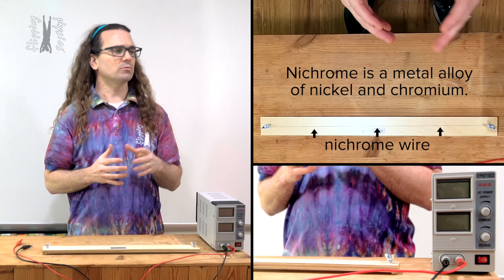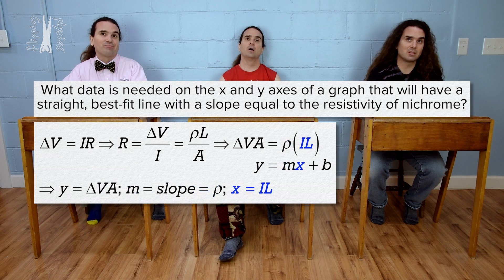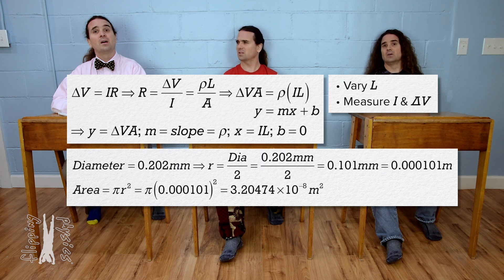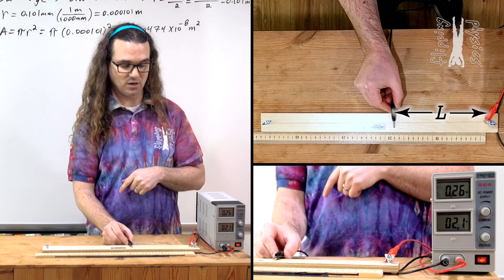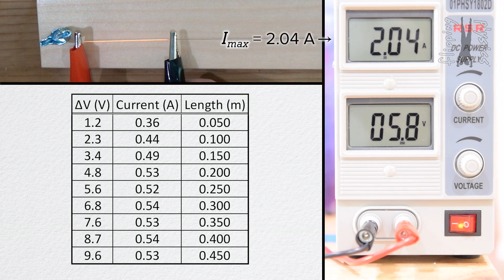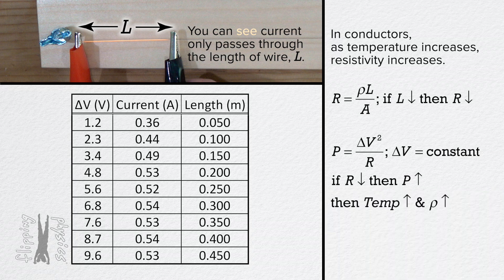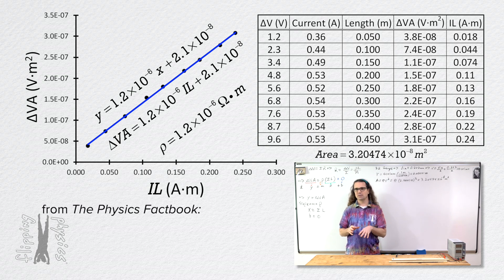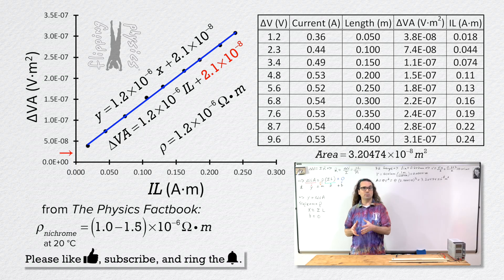Graphing Resistivity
What data is needed on the x and y axes of a graph that will have a straight, best-fit line with a slope equal to the resistivity of nichrome? We collect the data and answer this question. This is an AP Physics 1/JEE/NEET Topic.

0:00 The nichrome wire
0:40 Determining what goes on the axes
2:18 Determining cross-sectional area
3:01 Understanding what “L” really is.
4:46 Collecting the data
5:39 Why I decreased ΔV as L decreased
7:18 Comparison to an incandescent lightbutb
7:55 Completing the data table and graph
9:24 Why the y-intercept is not zero

Thank you to Scott Carter, and Diann Sloan for being my Quality Control Team for this video.